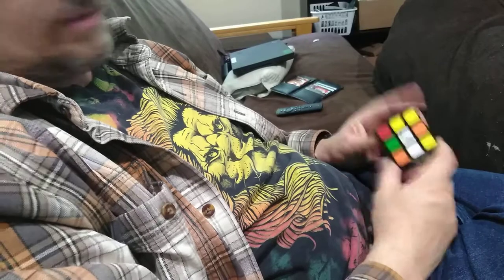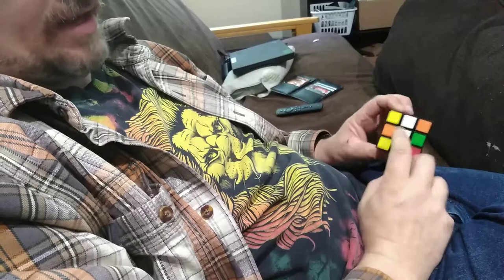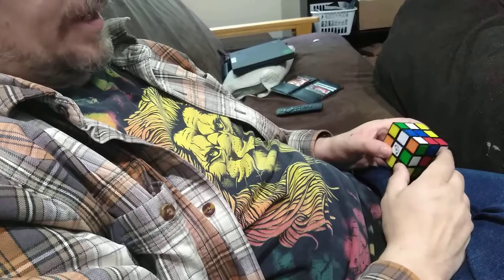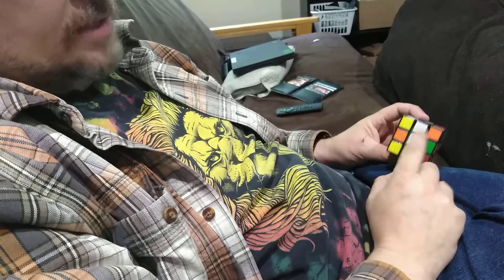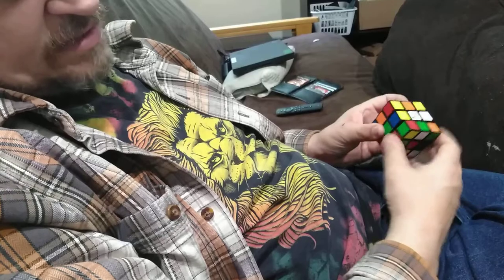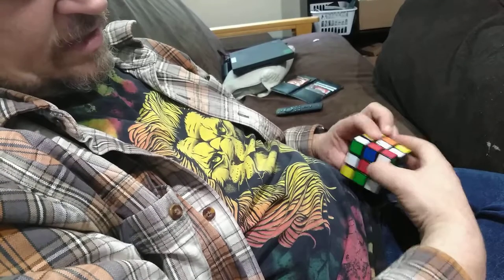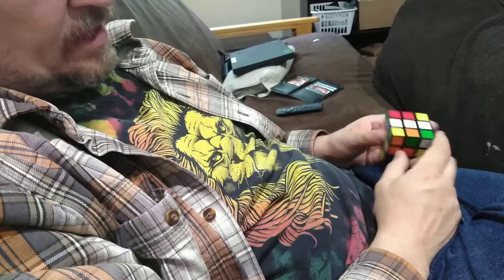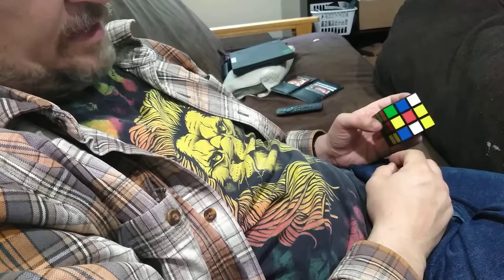How I Solve the Rubik's Cube Step 1